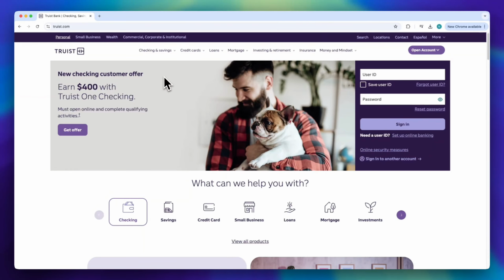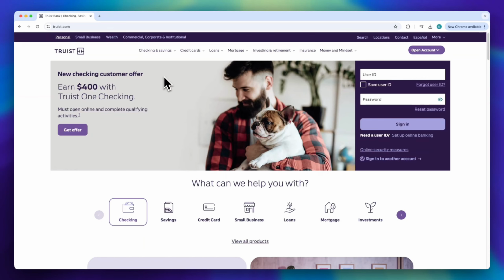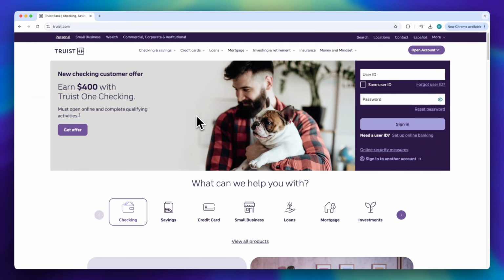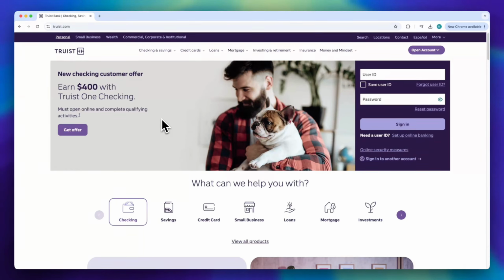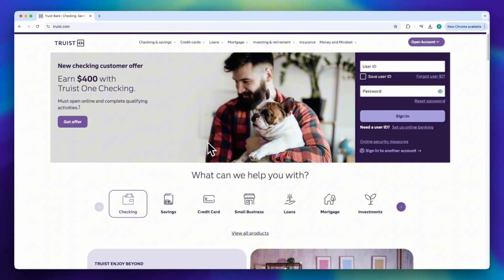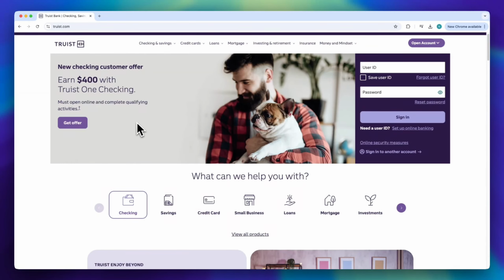How to Do a Wire Transfer From Truist Bank (2025)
In this video I’ll show you how to do a wire transfer from Truist Bank. The method is very simple and clearly described in the video. Follow all of the steps in the video, and send a wire transfer with Truist. And that’s how you can complete a wire transfer from Truist Bank in 2025.